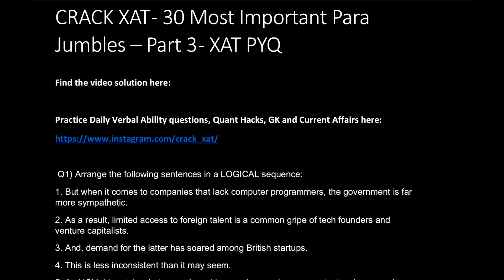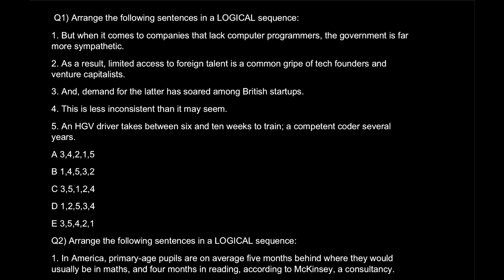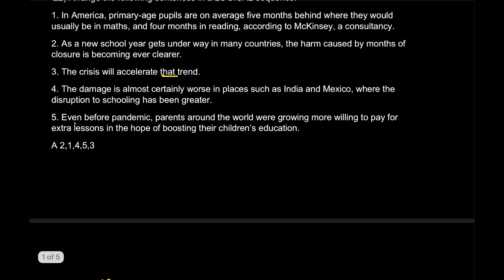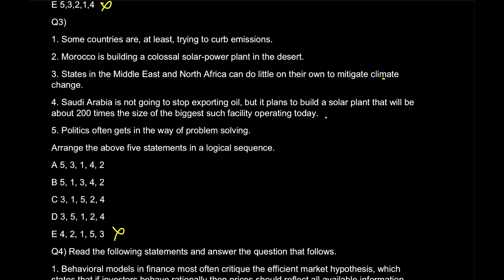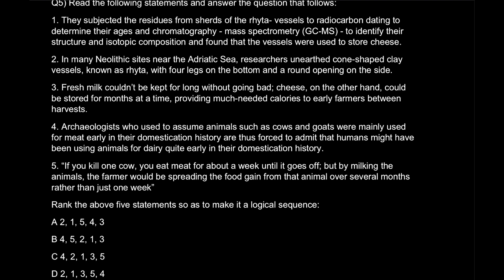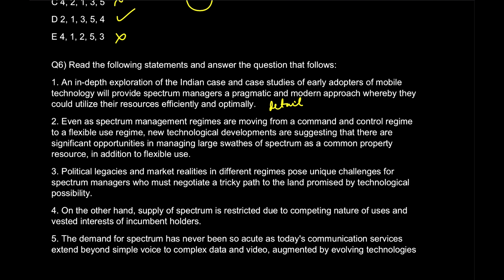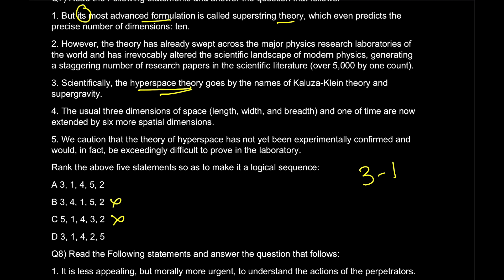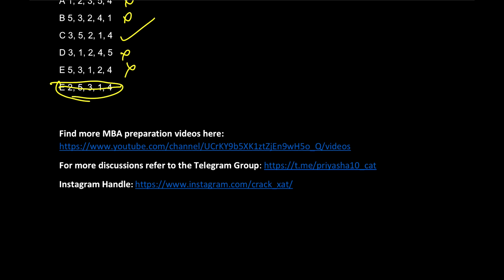XAT PYQ Para Jumbles Super 30 Workshop PART 3 for CAT, XAT & OMETs| How to solve Para Jumbles?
This is the Part 3 of Para Jumbles Super 30 Workshop where we will we dealing with 8 Most important and unique questions of Para Jumbles XAT PYQ.
I insist you all to first try it on your own using the practice sheet below:

Static GK
Important Days in January
Current Affairs
General Awareness
Psychometric Test
CMAT 2022
MICAT 2022
MICA
MAHCET 2022
reading comprehension
comprehension tricks
Motivation video
Motivational
XLRI Jamshedpur
XLRI JSR
XLRI view
Priyasha Das
XAT 2023
SNAP
TISSNET
IIFT
TISSMAT
TISS mumbai
Critical Reasoning LIVE Workshop for CAT, XAT & OMETs
How to solve critical reasoning questions?